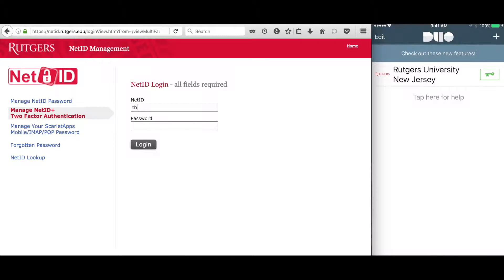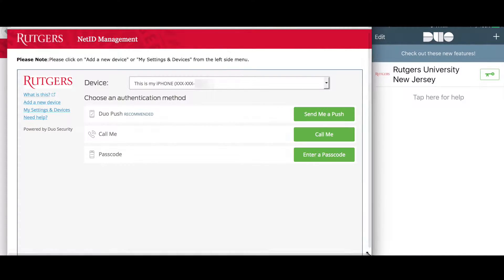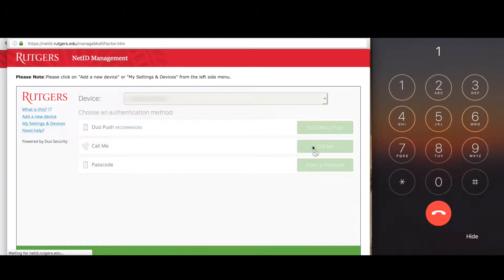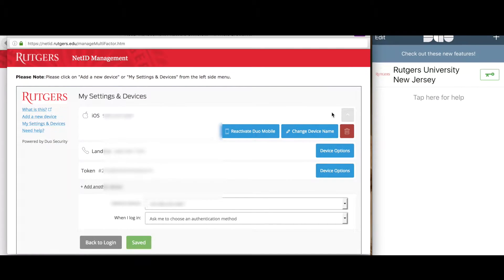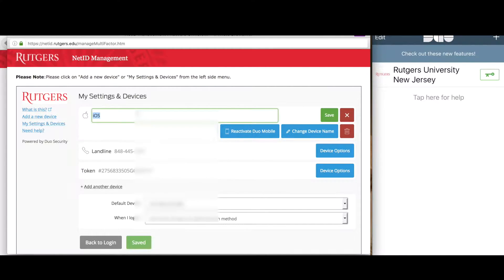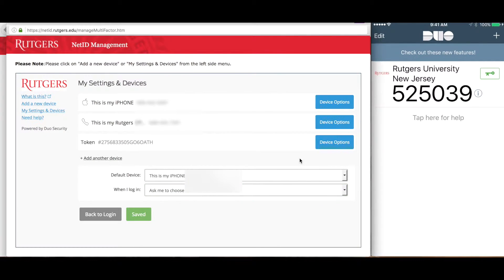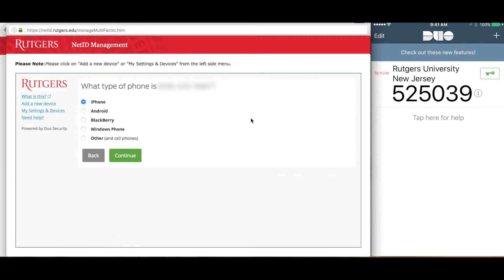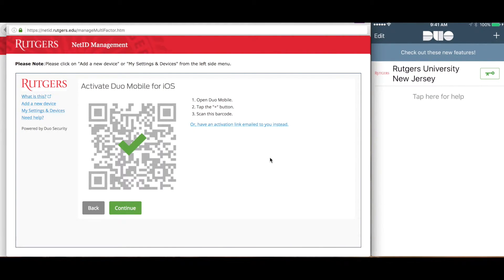DUO-7-Reactivate with DUO Mobile (new phone, same #)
This video is about DUO-7-Reactivate with DUO Mobile (new phone, same #)